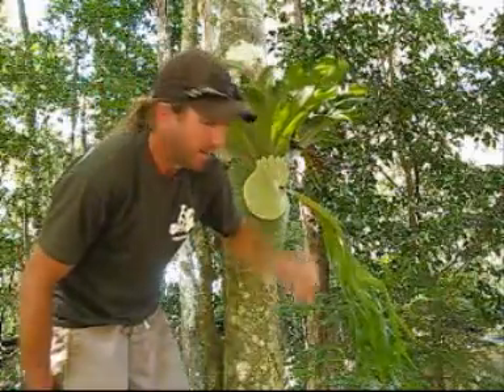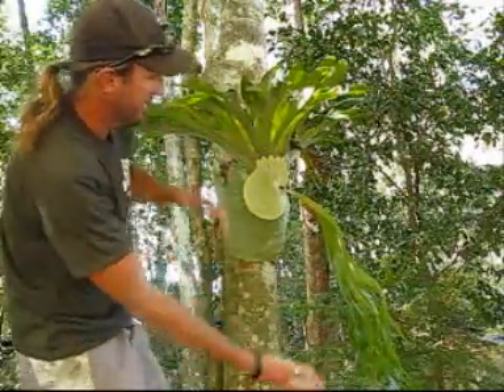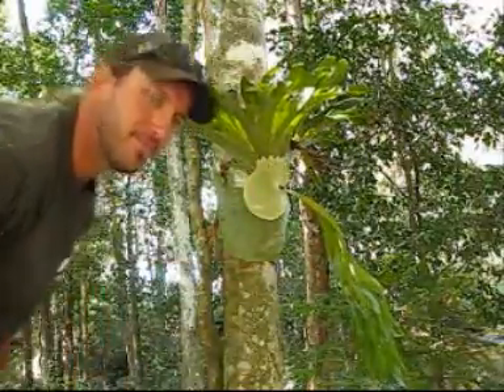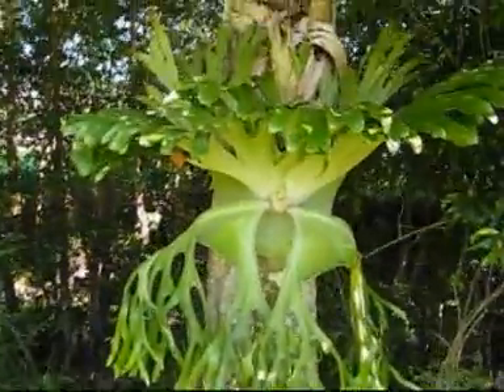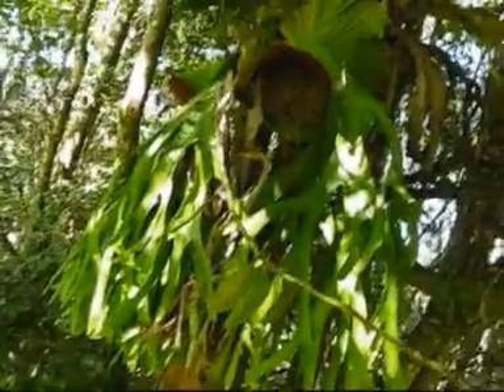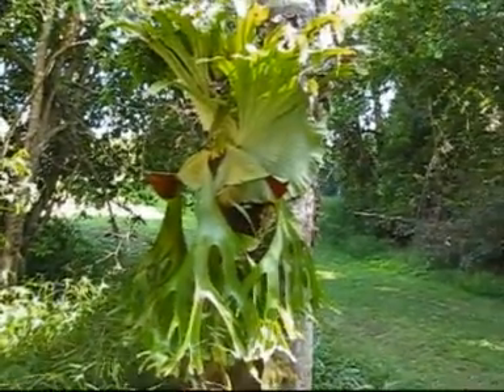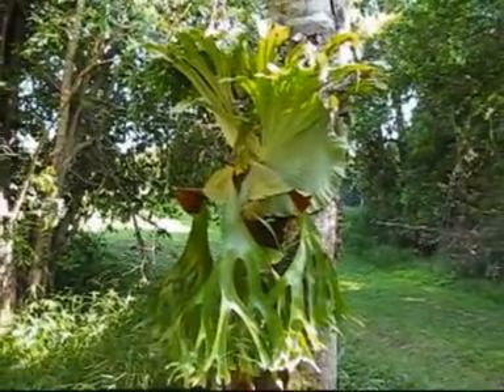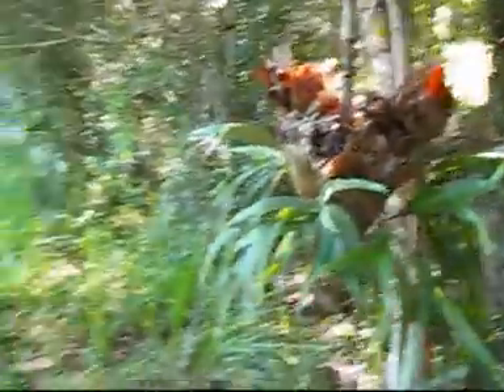Elkhorn Final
Elkhorn or Staghorn's growing around my property - nice examples